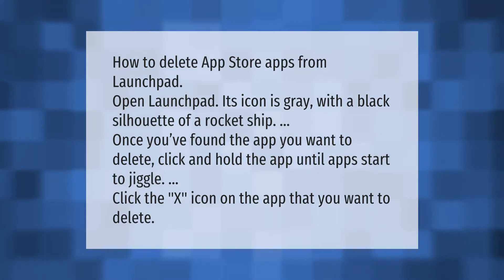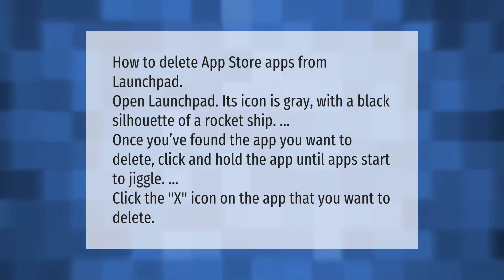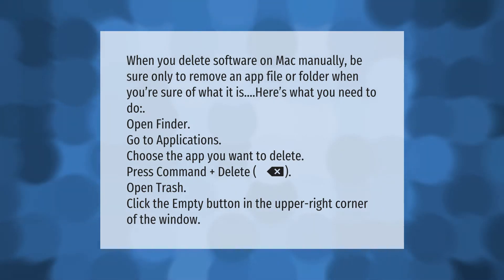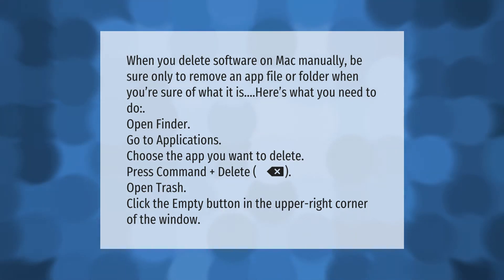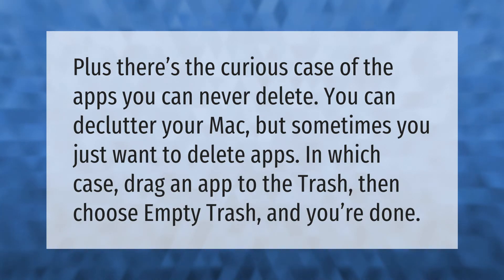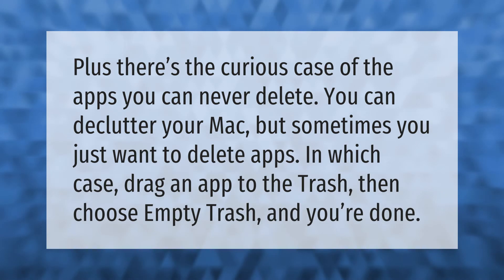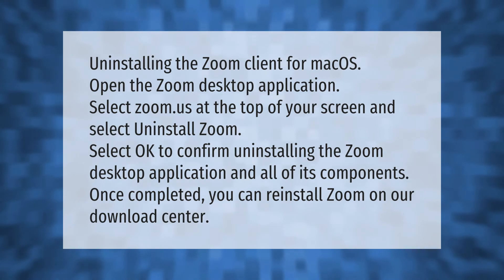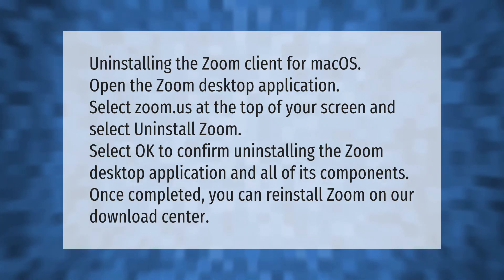How do I delete an app from my Mac that won't delete from Launchpad?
00:00 - How do I delete an app from my Mac that won't delete from Launchpad?
00:38 - How do I force uninstall a program on Mac?
01:11 - How do you delete apps on Macbook that won't delete?
01:36 - How do I completely remove zoom from my Mac?

Laura S. Harris (2021, May 12.) How do I delete an app from my Mac that won't delete from Launchpad?
    AskAbout.video/articles/How-do-I-delete-an-app-from-my-Mac-that-won-t-delete-from-Launchpad-244162